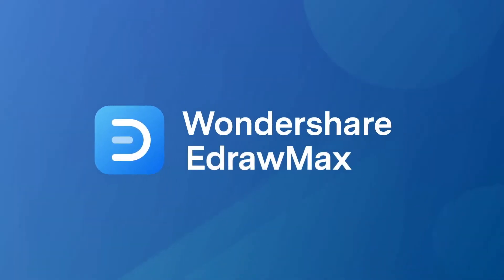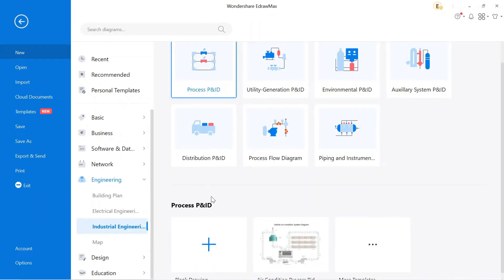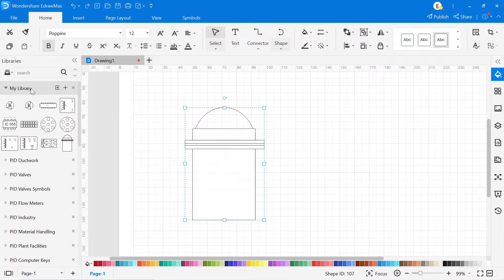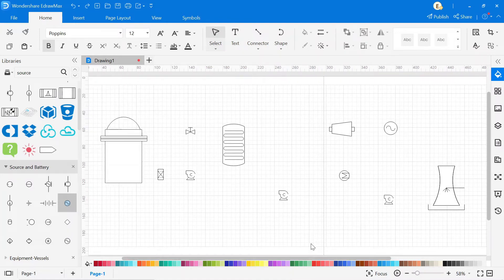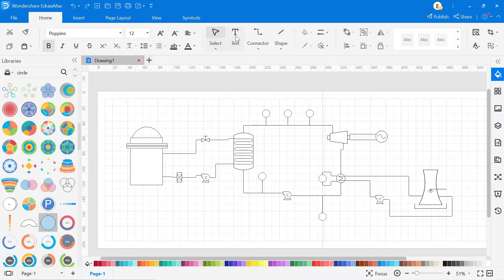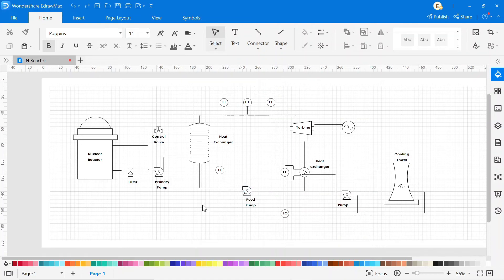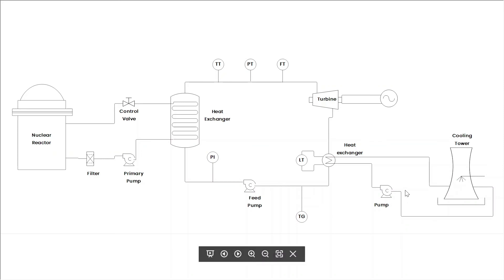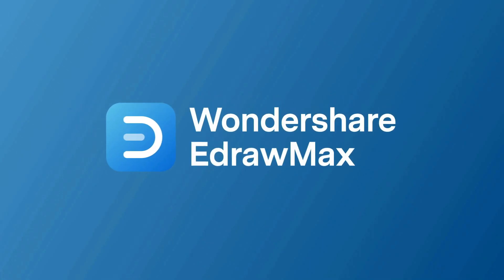How to Draw Nuclear Reactor Power Plant | PID Diagram Tutorial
Explore more P&ID templates, and free use and edit 5000+ diagram examples

Nuclear power plants are a type of power plant that use the process of nuclear fission in order to generate electricity. They do this by using nuclear reactors in combination with the Rankine cycle, where the heat generated by the reactor converts water into steam, which spins a turbine and a generator.

Timestamps:
00:03 What is Nuclear Power Plant P&ID
00:39 How to Create a piping and instrumention diagram?
00:56 How to use P&ID symbols in EdrawMax
05:07 Understand the flow of Nuclear Power Plant P&ID

About EdrawMax
EdrawMax Template Gallery over 5000+ templates (and is still growing) for free use!